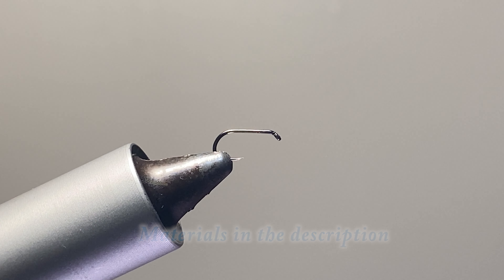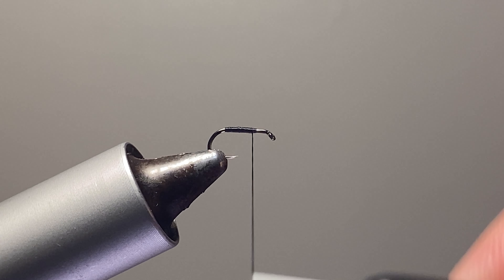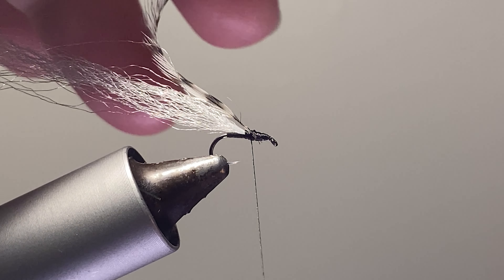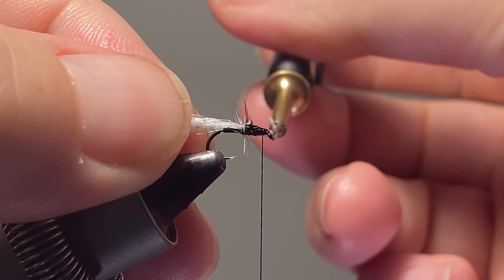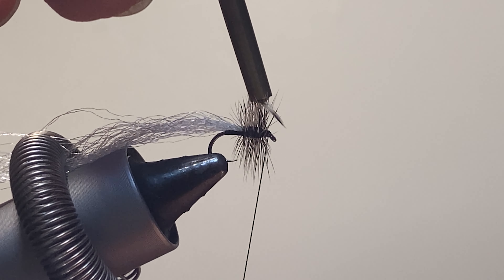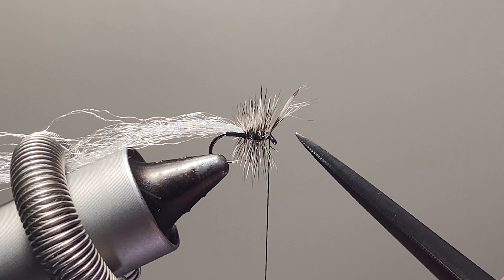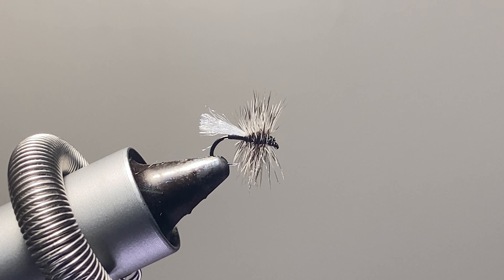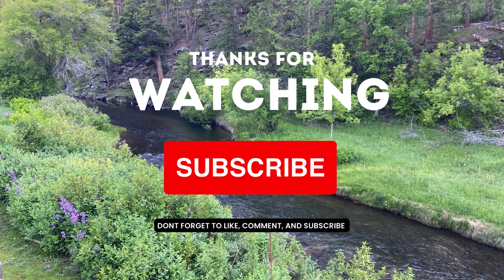Matt's Midge Fly Tying Tutorial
Matt's Midge is a very natural imitation of a midge fly.  a bonus is it's a really easy tie!  With only a few materials you will have a full fly box in multiple colors in no time.

Hook: Hazard Fly Fishing HH2 size 18
Thread: Veevus 10/0 Black
Wing: McFlylon Polypropylene Yarn White
Hackle: Whiting Farms Grizzly